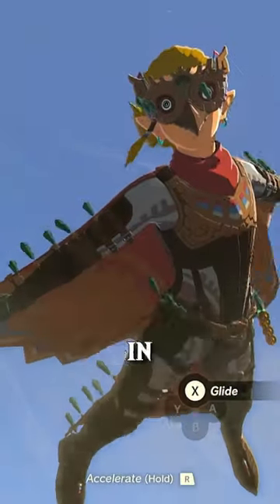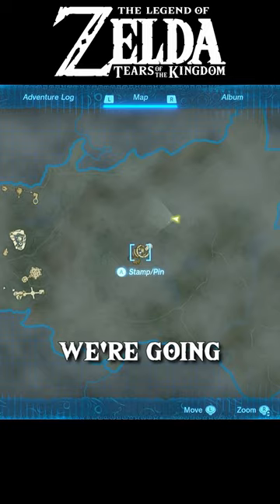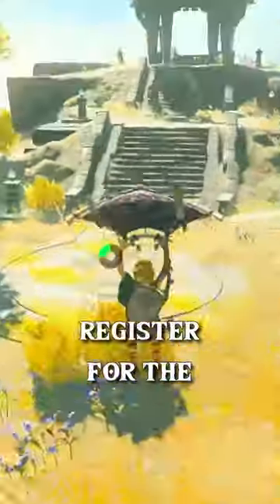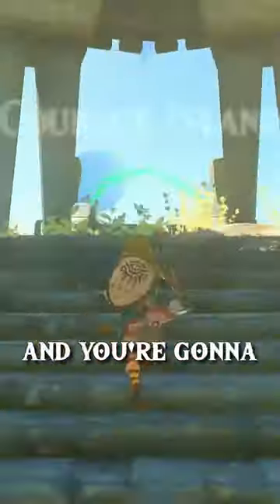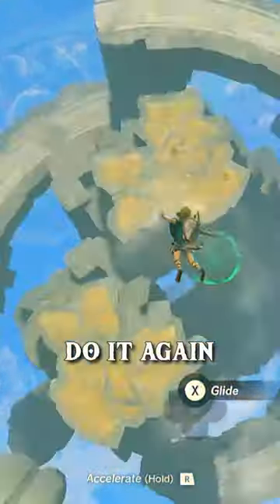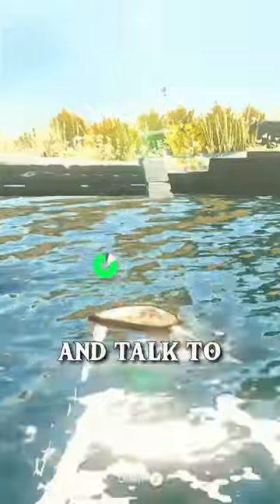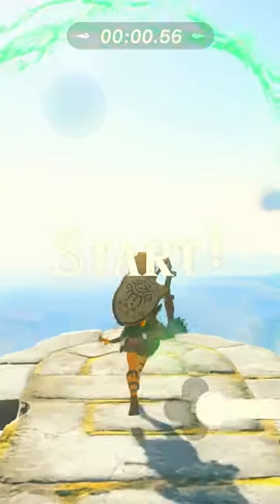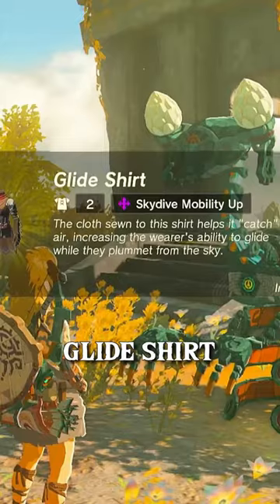The Glide Suit is the best armor for exploring Tears of the Kingdom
This is the best early game armor set for exploring The Legend of Zelda: Tears of the Kingdom.

This video shows you a quick version of how to get the Glide Shirt. Check out the full video with the whole armor set